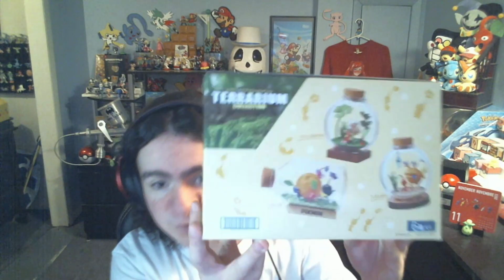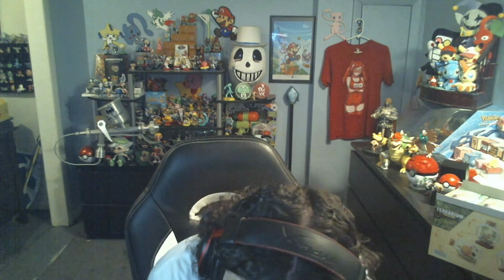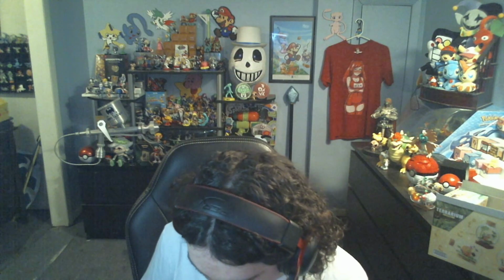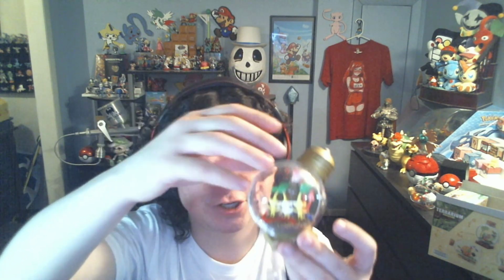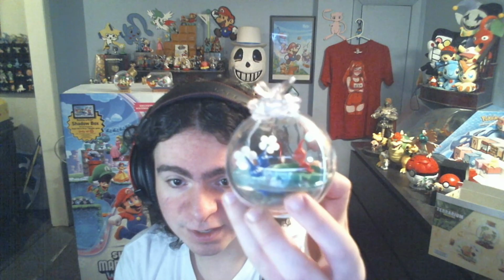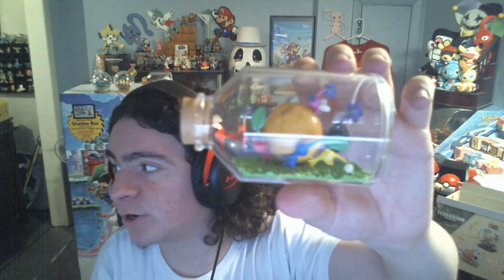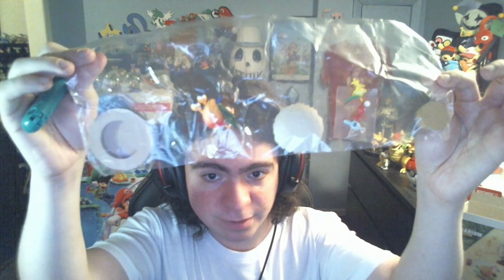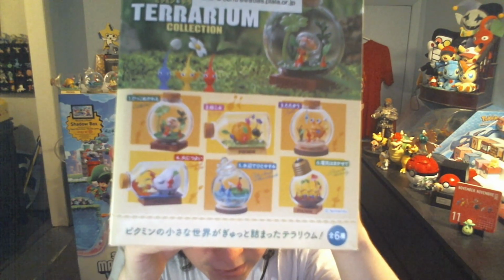Unboxing and Assembling the Pikmin Terrarium Collection! - | Stream Highlights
Heya! This is Pokéball35, and welcome to a new Pikmin related thing! Months ago before Pikmin 4 even came out, I ordered a full set of brand new Pikmin figures called the Terrarium Collection which are 6 mini dioramas that have cute little Pikmin scenarios in them! They were a lot of fun to see and put together, so here's my whole video about doing just that!